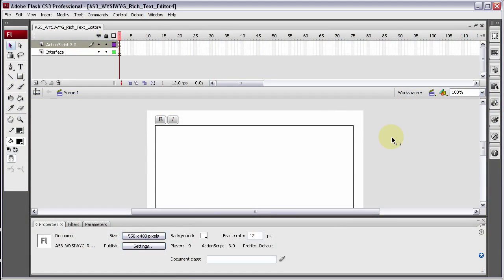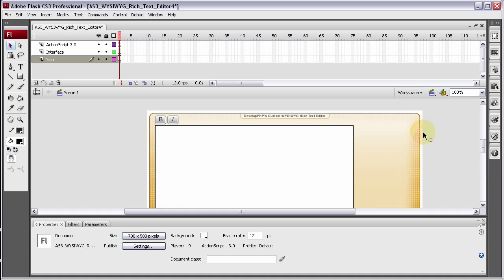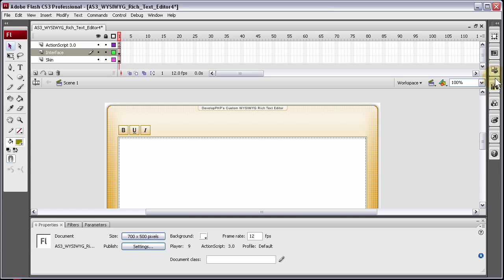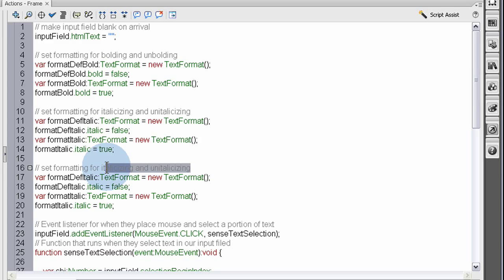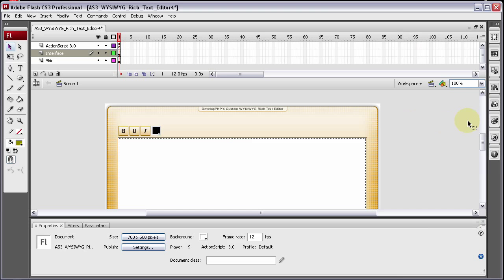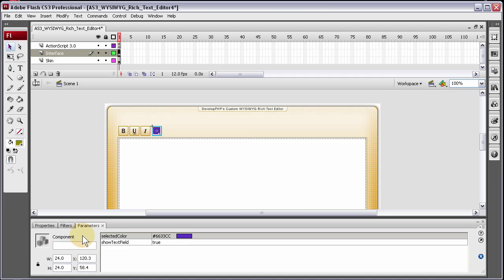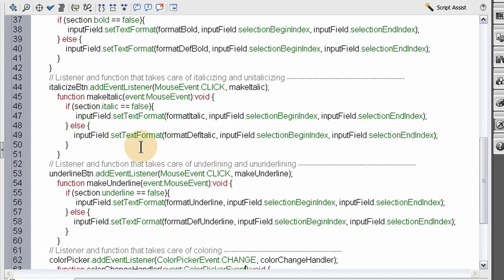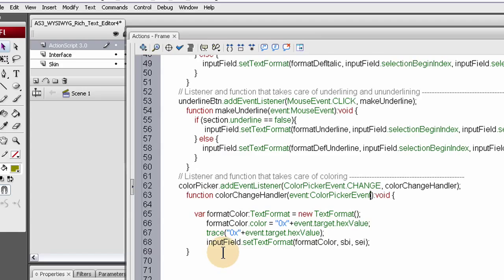Flash WYSIWYG Open Code Rich Text Editor Tutorial Part 4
Learn how to program the colorPicker to allow users to change the text colors, and we also show underlining here as well.